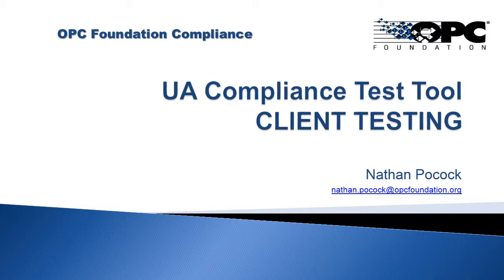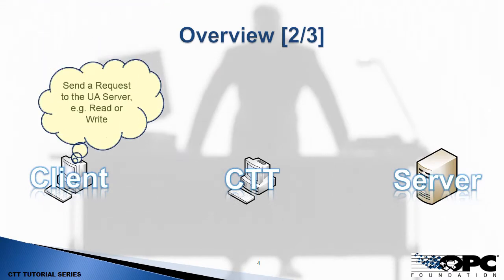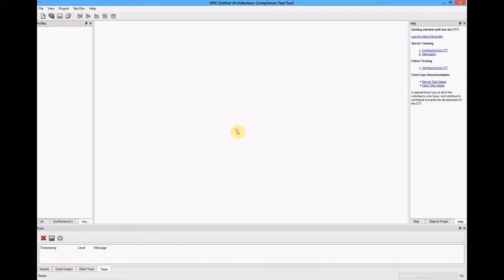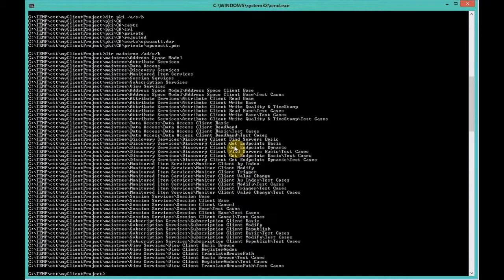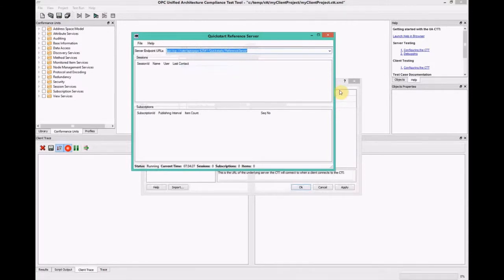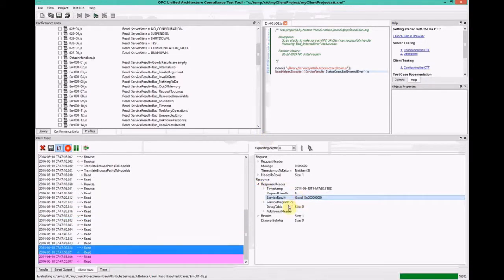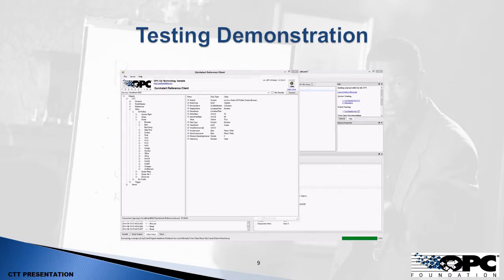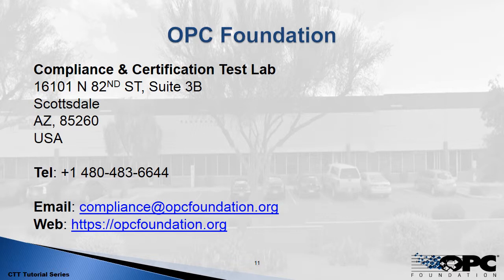CTT Training 03 - Client Testing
Overview and instructions for compliance testing a UA Client, observing behavior, and error-injection testing.